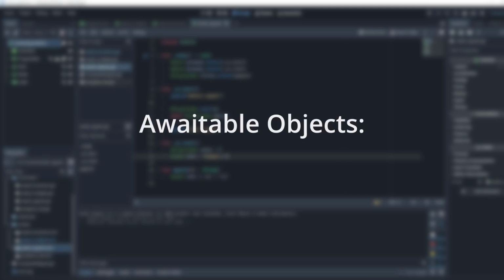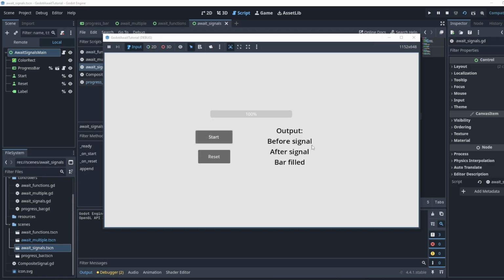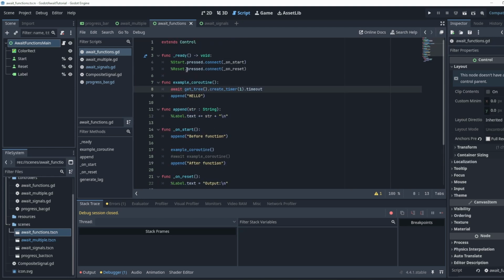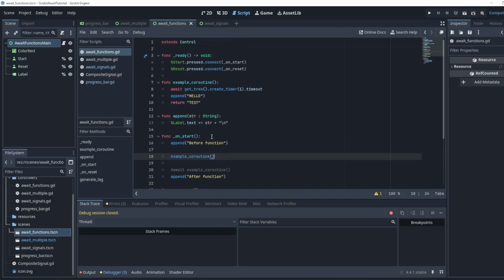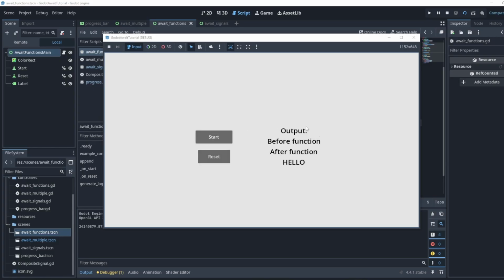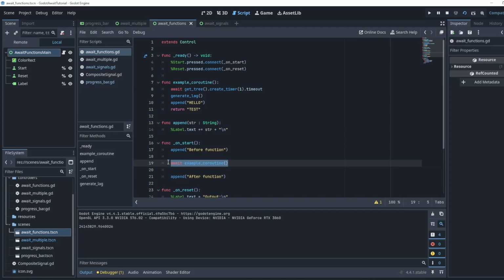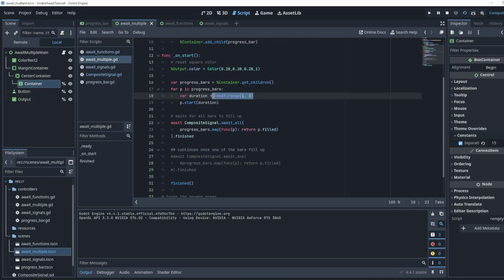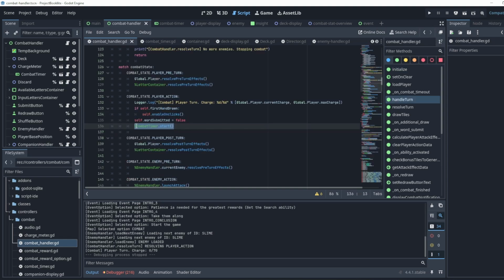[Godot 4.4] "await" - The comprehensive tutorial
A full guide on the await keyword in gdscript! I made this cuz the docs confused me a lot when I read it, and the stuff in this video was learned through too much trial and error.